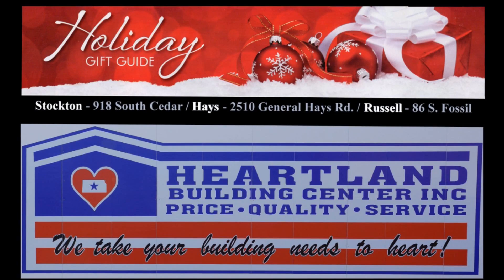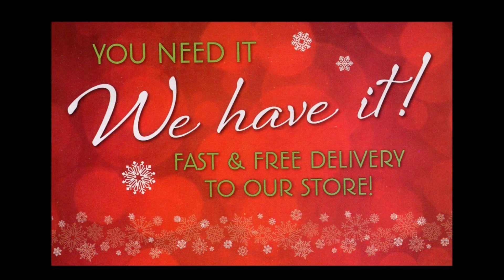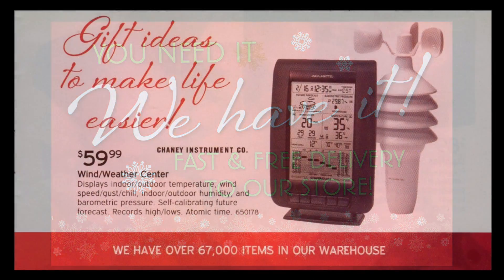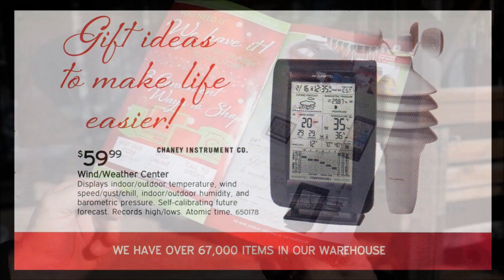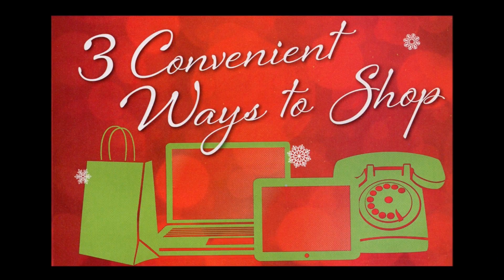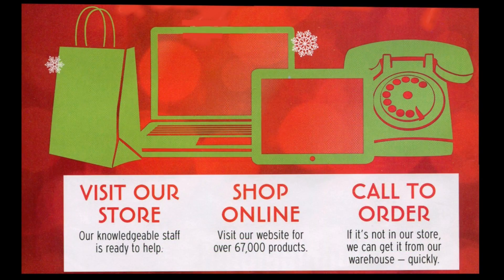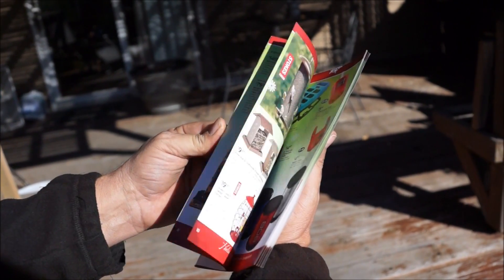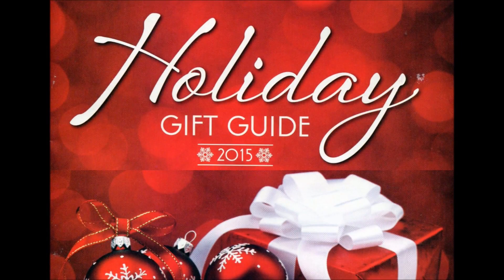Heartland Holiday Gift Guide